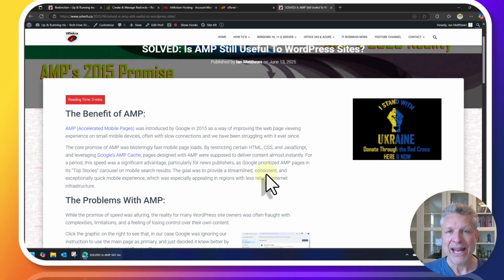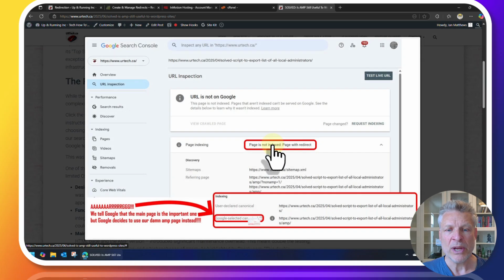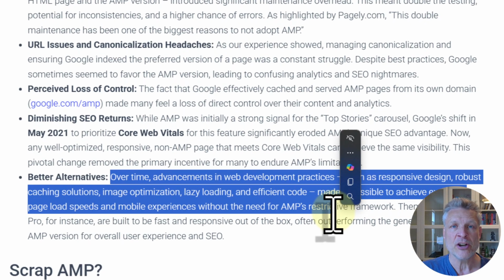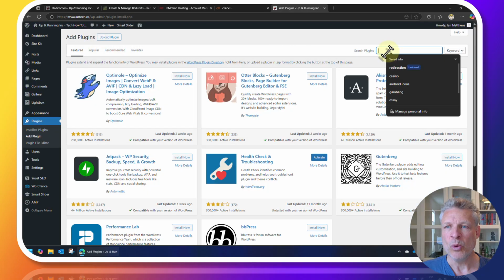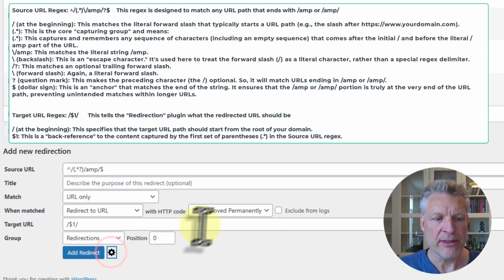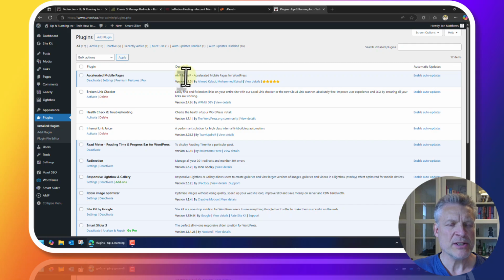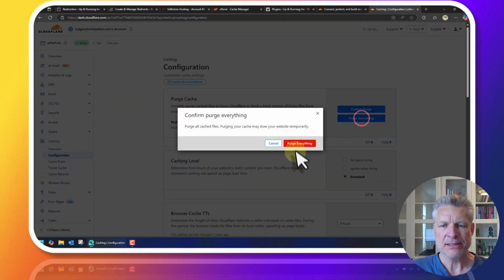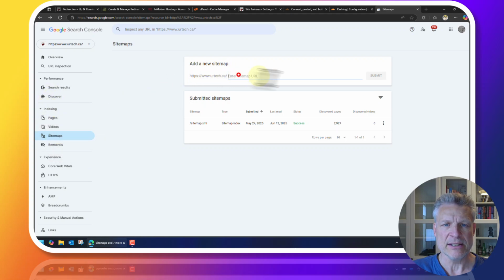How & Why You Should Remove AMP From WordPress Now!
Remove AMP from WordPress now! This guide covers uninstalling, disabling, and deleting the AMP plugin due to AMP canonical issues and URL not on Google problems. Fix your WordPress AMP problems and improve SEO.

Are you using AMP on your WordPress site? It might be time to reconsider! In this video, we dive deep into why Accelerated Mobile Pages (AMP) might be doing more harm than good for your website's SEO and overall performance.

We'll start by explaining what AMP for WordPress is, then quickly move into the crucial reasons your site should NOT be using it – especially addressing the common "URL IS NOT ON GOOGLE" canonical issues that can plague AMP-enabled sites.

But don't worry, we won't just tell you the problems; we'll show you the solutions! You'll get a comprehensive overview of the AMP removal process, including a step-by-step guide on how to use a URL Redirection plugin for WordPress to avoid broken links. We'll walk you through uninstalling the AMP Accelerated Mobile Pages plugin, clearing your cache in cPanel and CloudFlare, and finally, how to recreate your site map and resubmit it to Google for optimal indexing.

0:00 Introduction
0:25 What is AMP For WordPress
0:50 Why Your Site Should NOT Use AMP
1:11 URL IS NOT ON GOOGLE - Canonical Problems
1:35 Overview of AMP Removal Process
2:25 How To Use URL Redirection Plugin For WordPress
3:53 Uninstall AMP Accelerated Mobile Pages Plugin
4:10 How to clear Cache in CPanel and CloudFlare
4:40 Recreate Site Map and Resubmit to Google
5:24 Outro